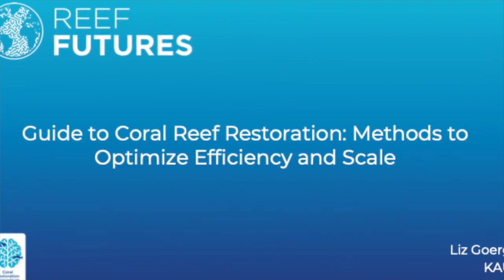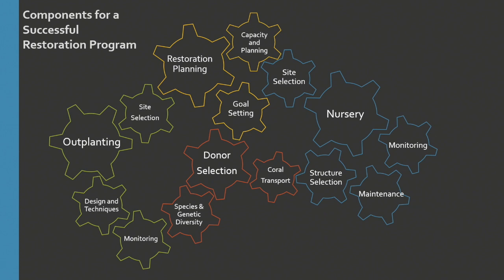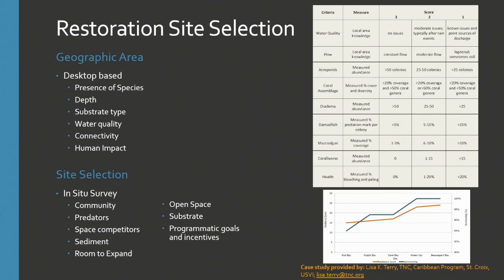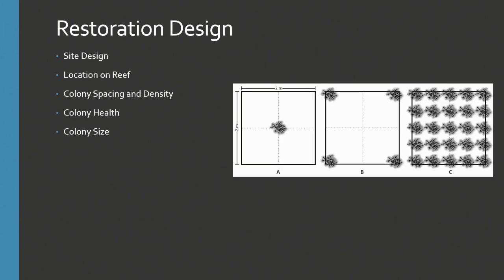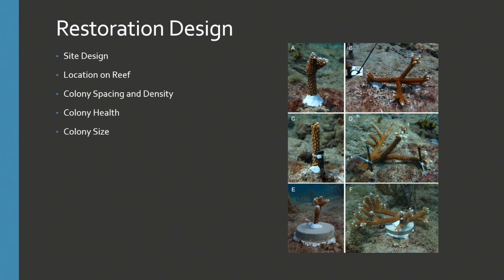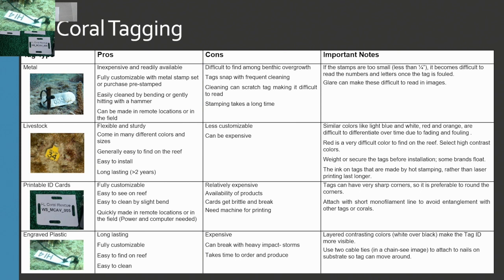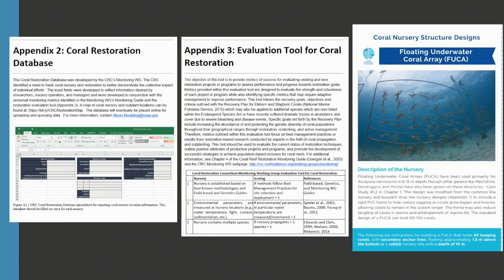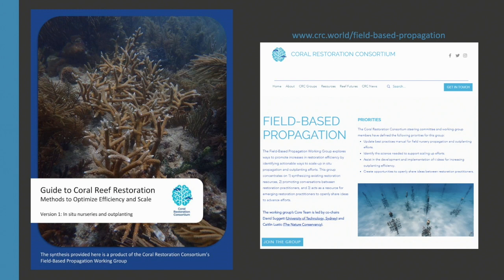Guide to Coral Reef Restoration: Methods to Optimize Efficiency and Scale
Restoring Reef Functions
Liz Goergen
King Abdullah University of Science and Technology